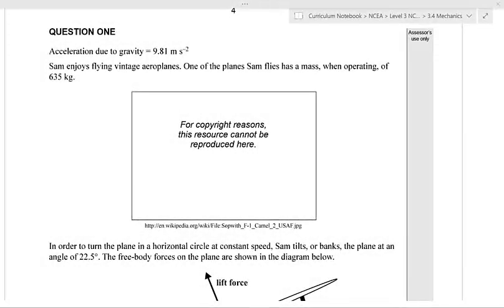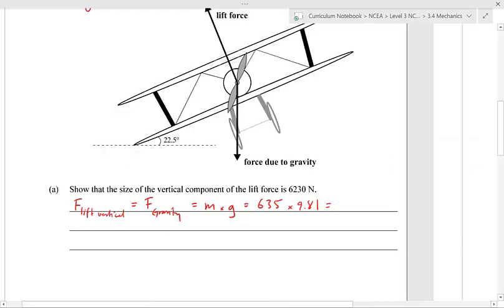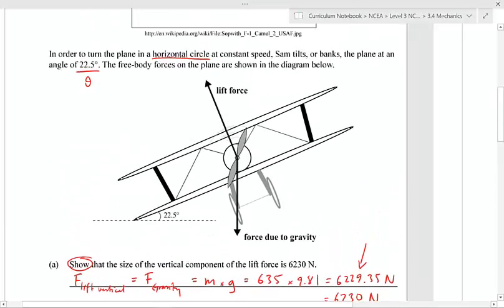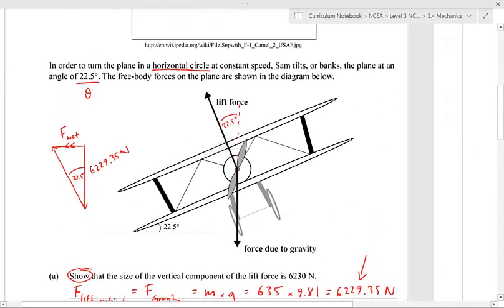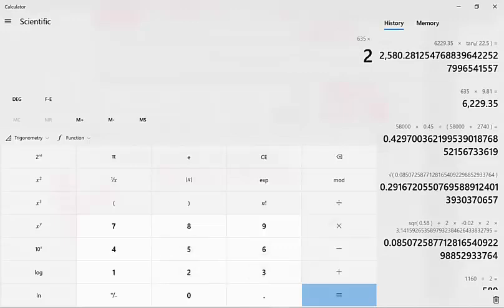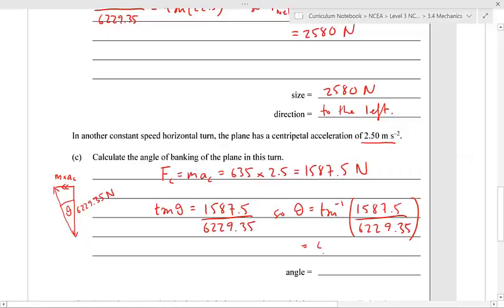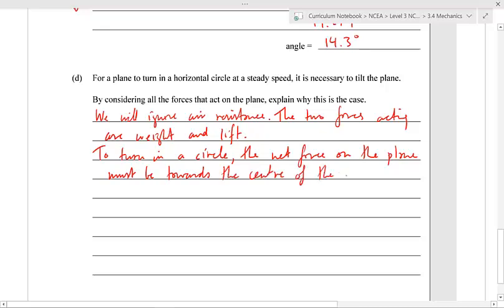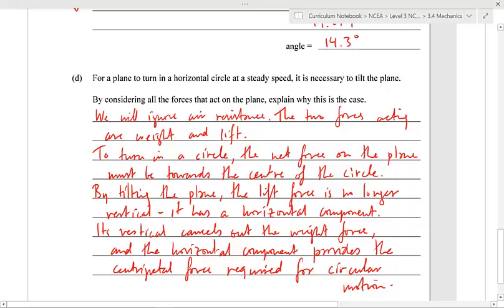3.4 2009 Q1 Plane Banking